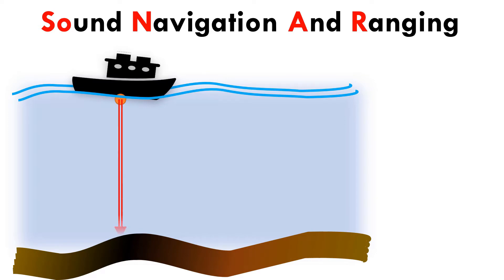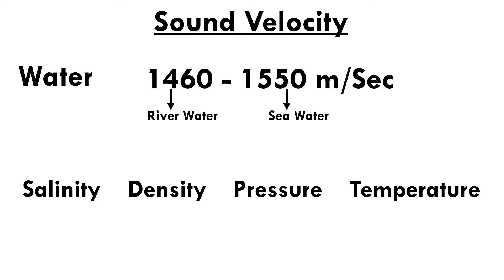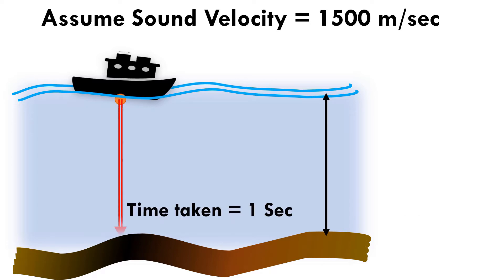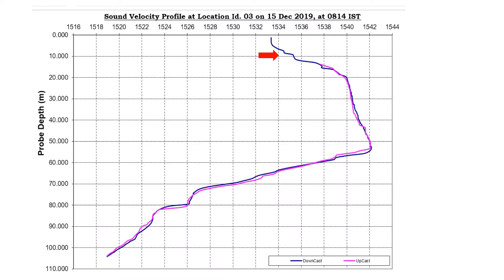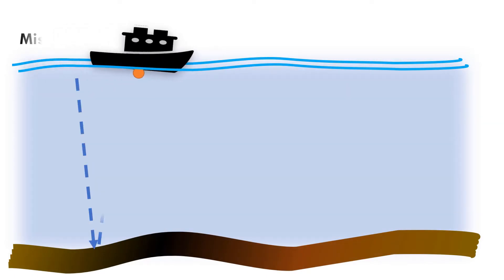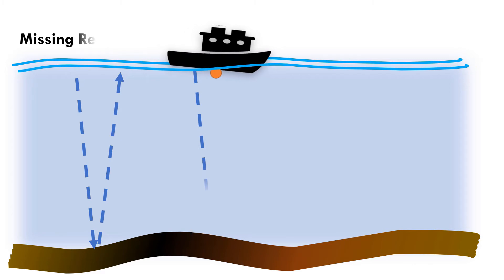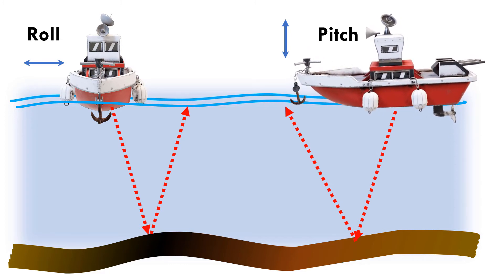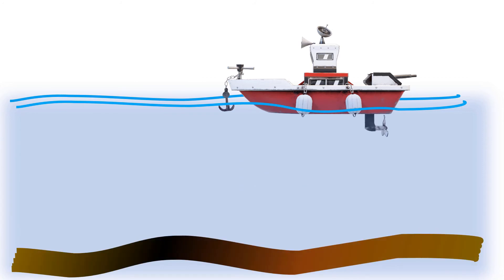From Submarines to Seafloor Mapping: The Sonar Story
Discover the fascinating evolution of sonar technology—from wartime innovation to modern ocean mapping.

In this video, we explore how sonar (Sound Navigation and Ranging) emerged during World War II to detect German submarines and later revolutionized hydrographic surveying, oil exploration, and seabed mapping. Learn the fundamental principles of sonar, including how sound waves travel through water, how depth is calculated using echo returns, and why sound velocity profiles are critical for accurate measurements.

You’ll also understand:
Why sonar readings can be distorted by vessel movement (roll, pitch, speed)
How motion compensators correct for dynamic angles
The difference between wide beams, narrow beams, and omnidirectional sound blobs
Why sonar is still the backbone of bathymetry, offshore surveying, and underwater exploration

Whether you're a student, surveyor, or curious learner, this video simplifies complex sonar concepts with real-world examples and practical tips.

Origins of sonar during WWII
How sonar works in water
Sound velocity variations and profiling
Common sonar errors and how to fix them
Applications in hydrography, oil & gas, and marine science